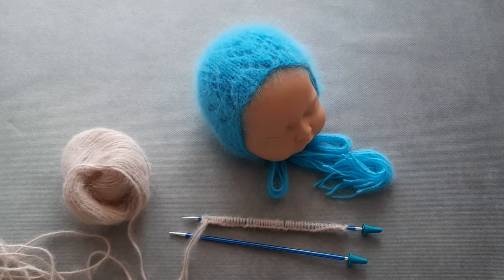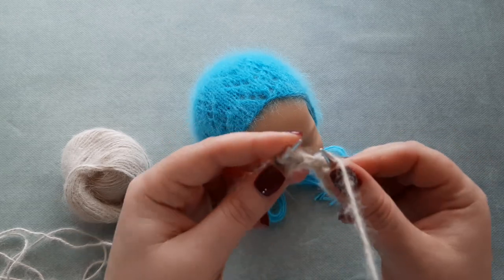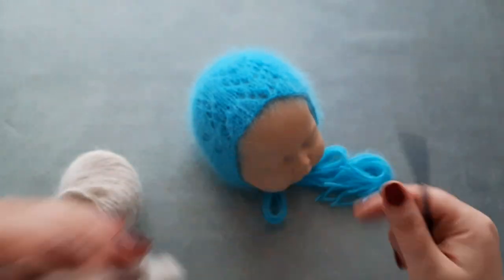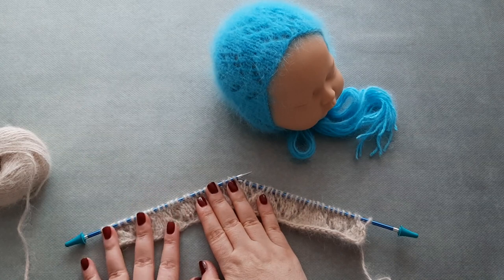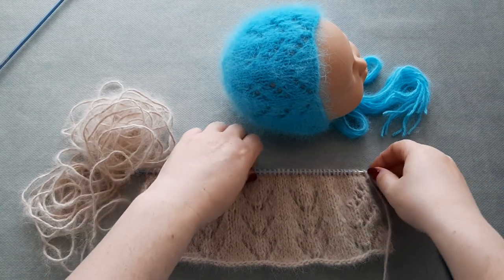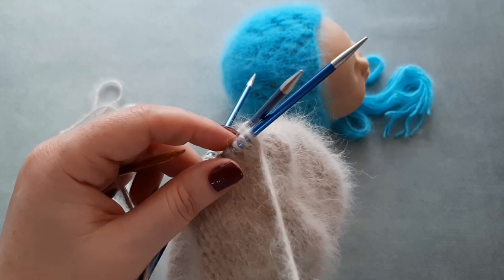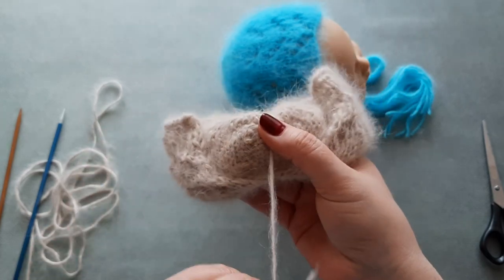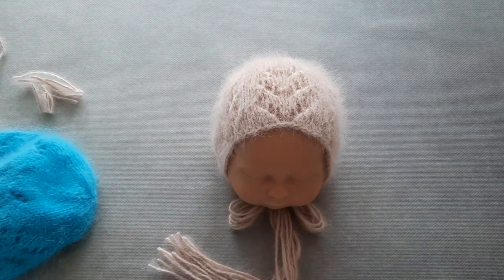Knitting Tutorial - How To Knit Easy Lace Angora Newborn Bonnet, Photography Prop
The lace stitch pattern for this bonnet is multiple of 10+1 stiches and 6 rows repeat.
For this bonnet (newborn size) CO 51 st on 4mm needles or US 6

Regards,
Maria - LittleKnits